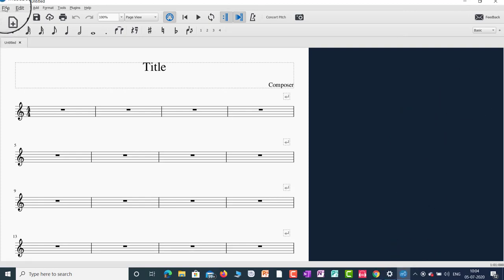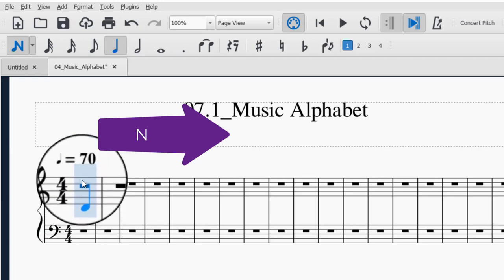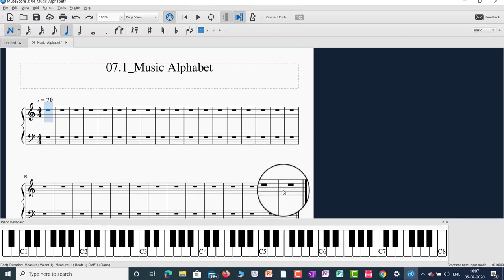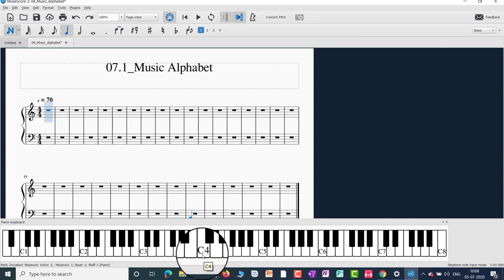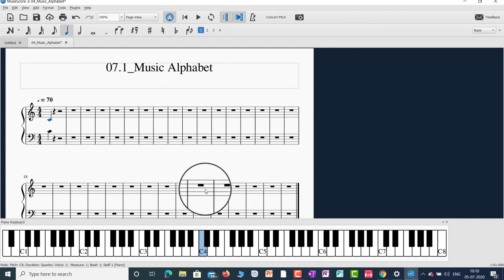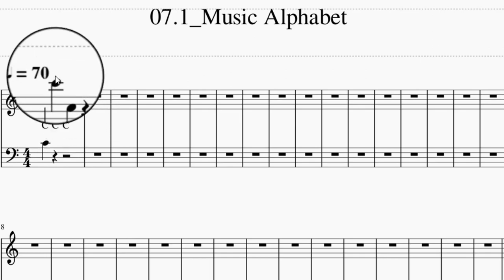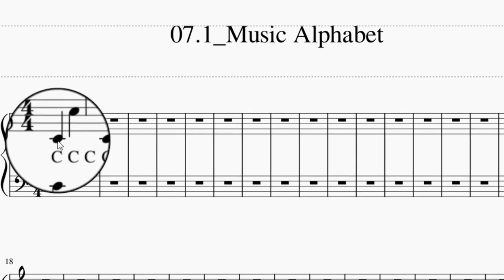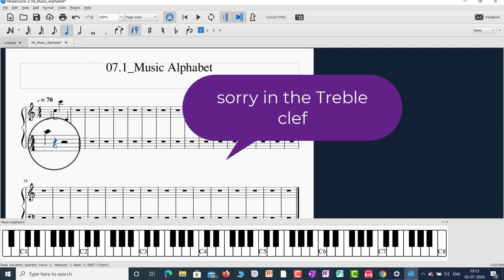08 Music Alphabet Muse Score